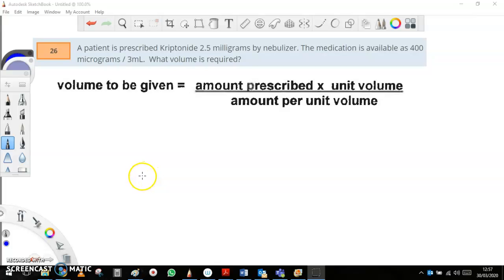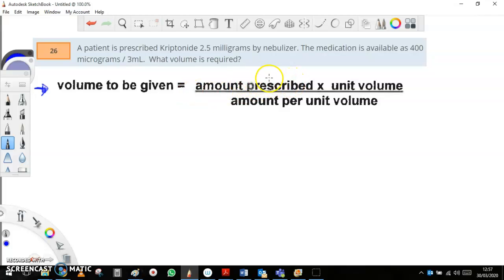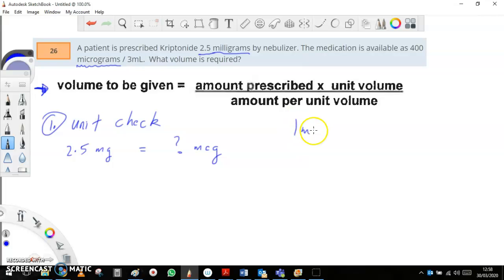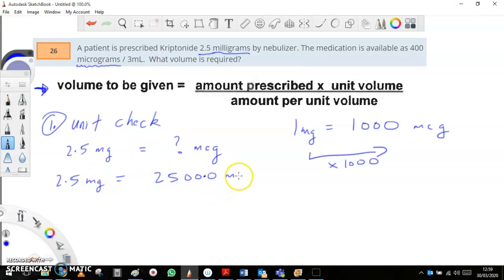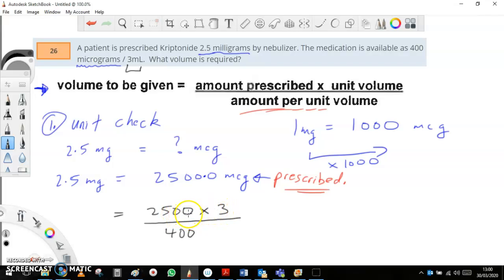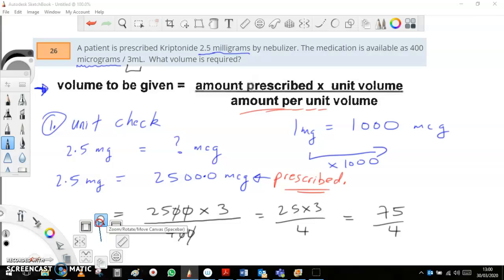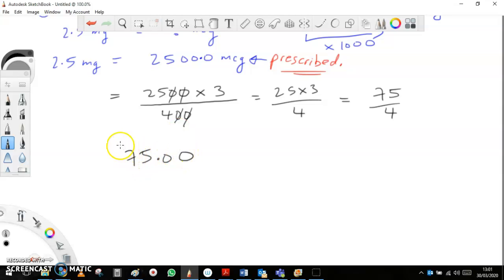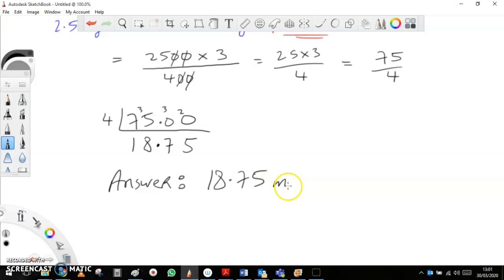Volume required for a prescription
Volume calculation including unit check